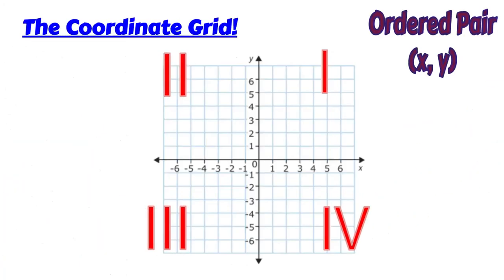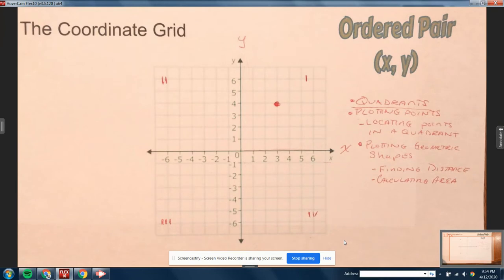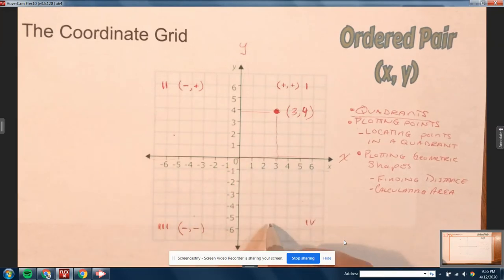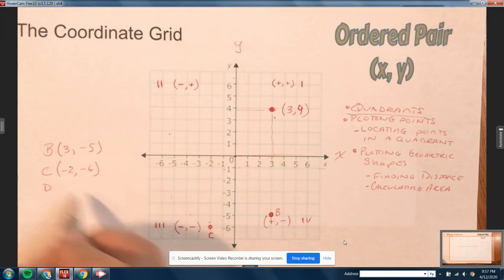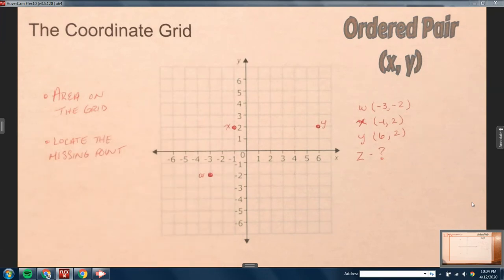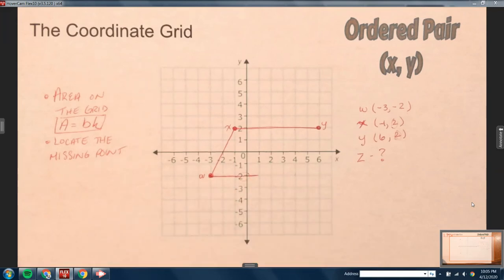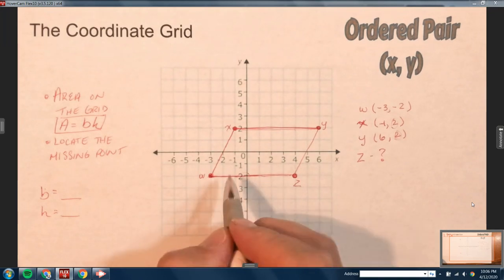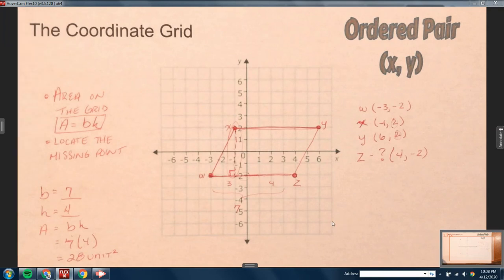Coordinate Grid Review